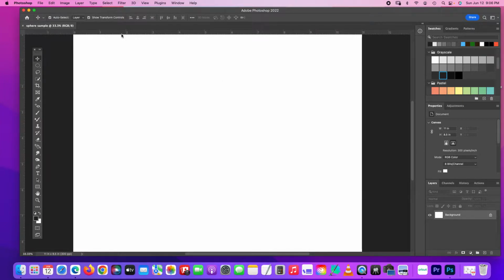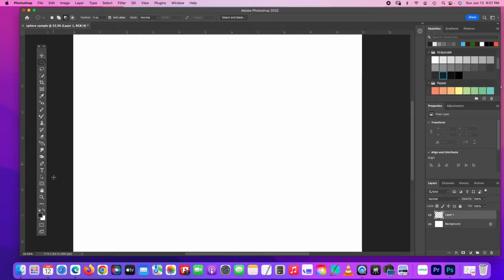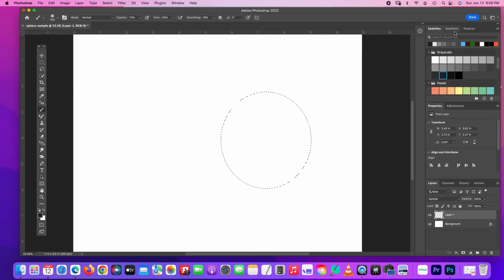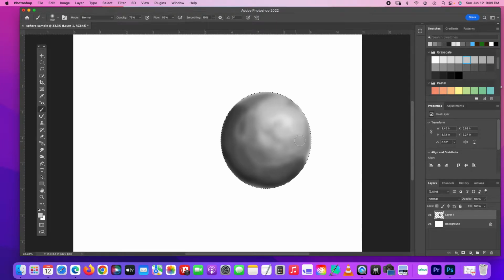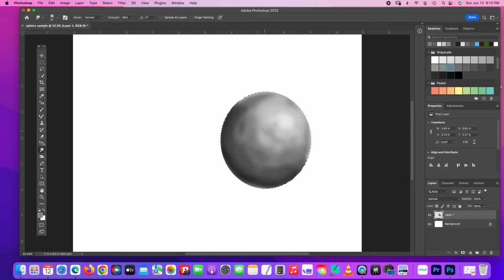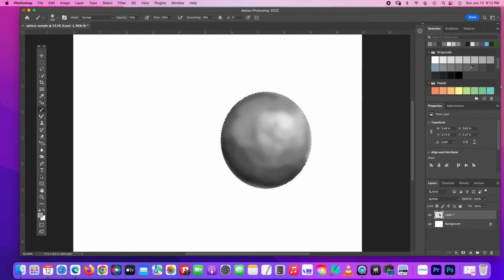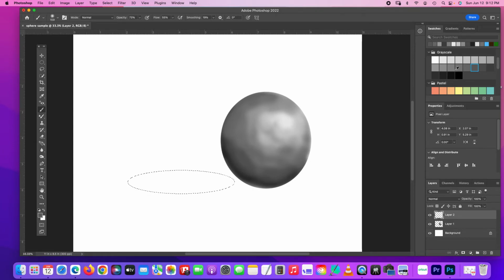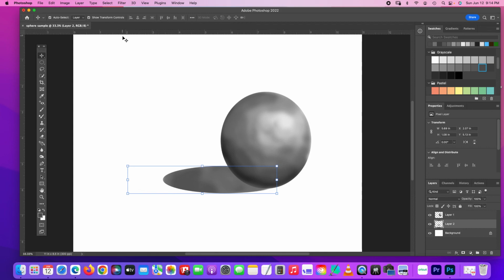Rendering a Sphere (PS)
Use the selection tools, brush and smudge/blur tools to turn a circle into a sphere